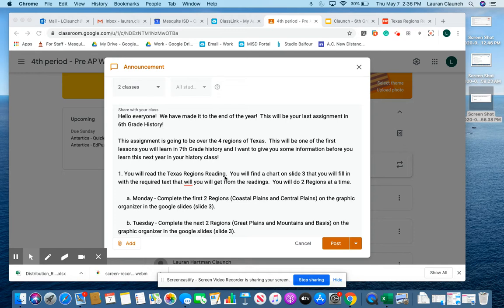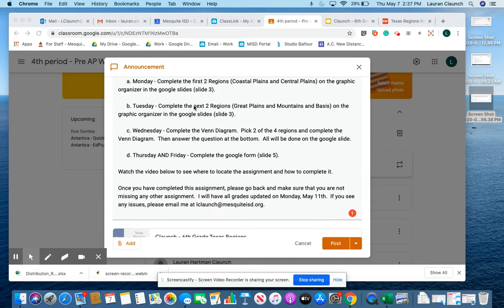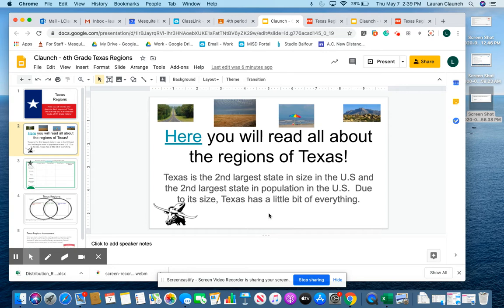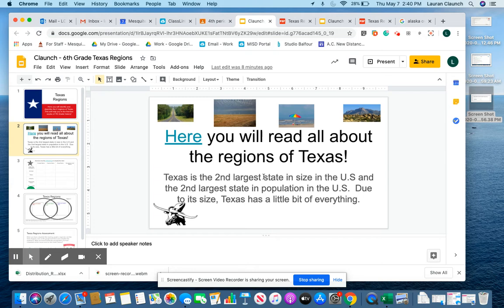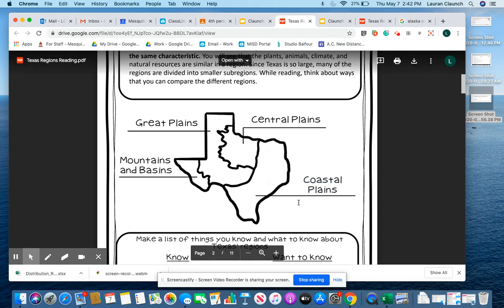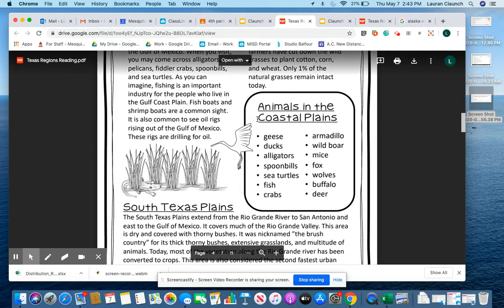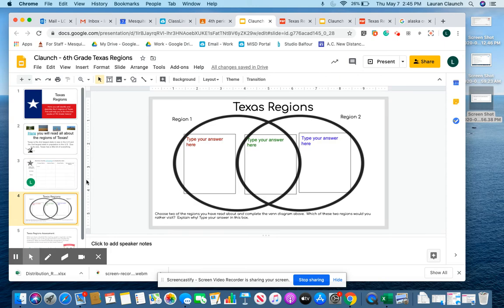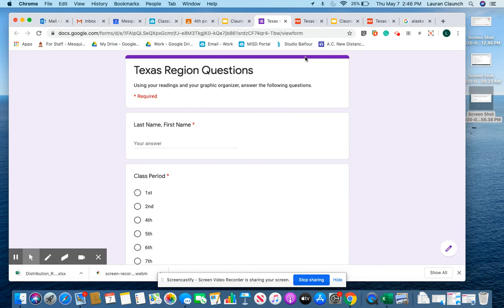Texas Regions Distant Learning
Texas Regions Distant Learning Video